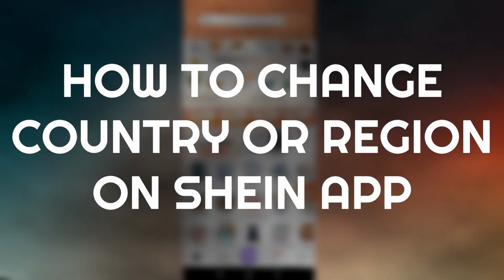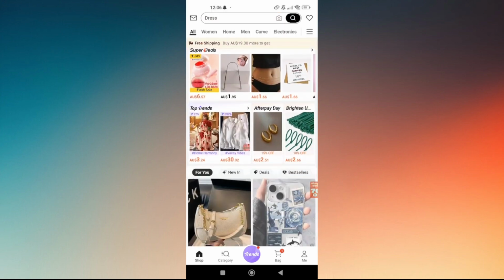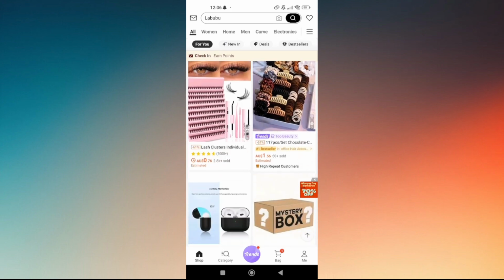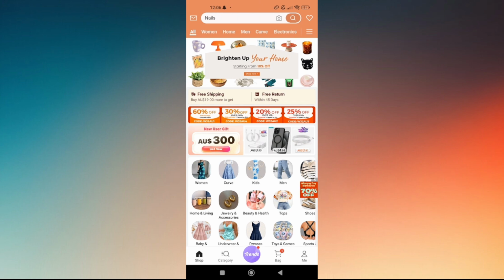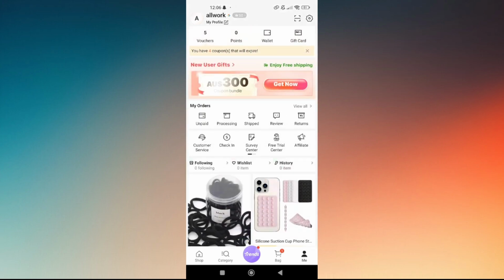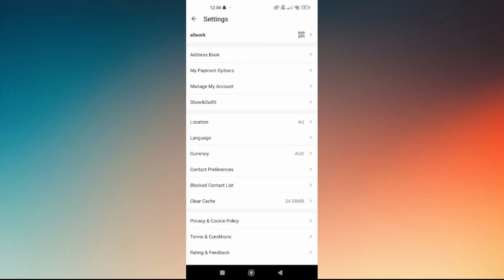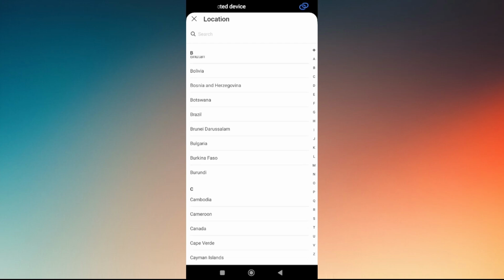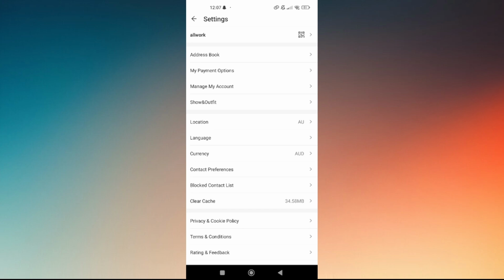HOW TO CHANGE THE COUNTRY OR REGION ON THE SHEIN APP 2026! (FULL GUIDE)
In this video I am going to show you how to change the country or region on the Shein app. I will guide you step by step so you can update your location for better shopping options. This Shein location change tutorial will help you access the right currency and products.